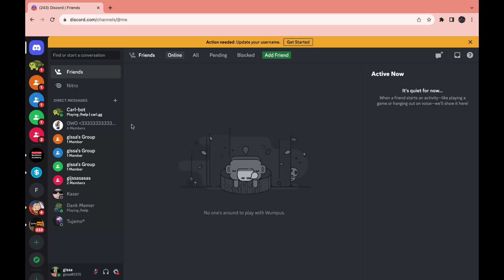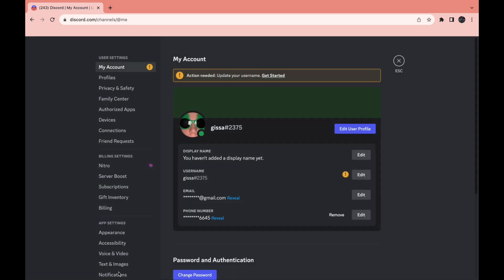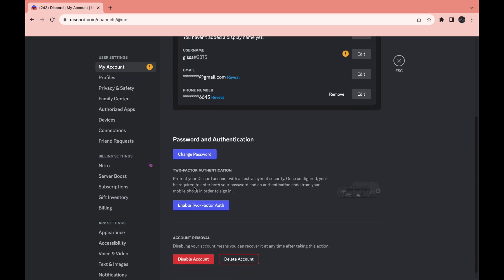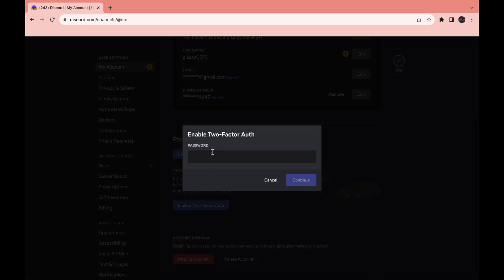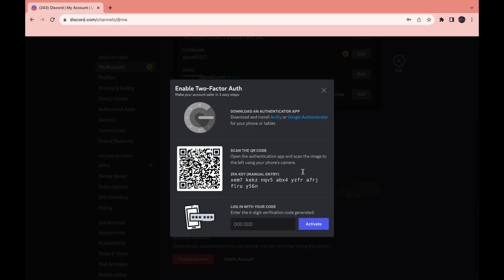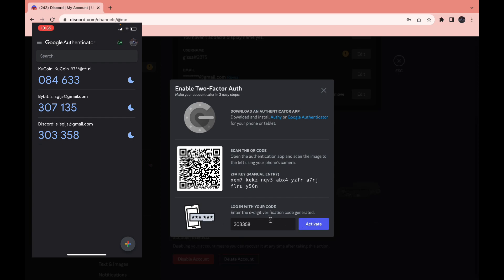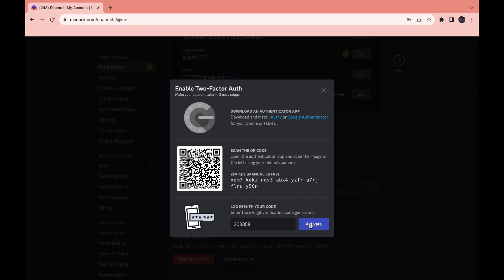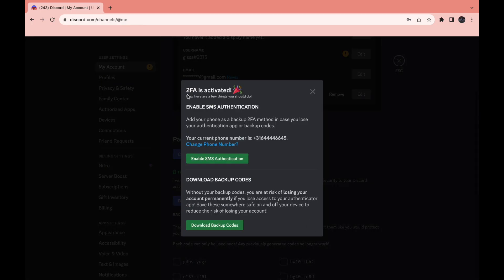How to Use Google Authenticator App for Discord - Full Guide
In this video I'll show you how to use google authenticator app for discord
Contents:
- how to use google authenticator app for discord
- how to enable 2fa on discord
- how to use google authenticator for discord